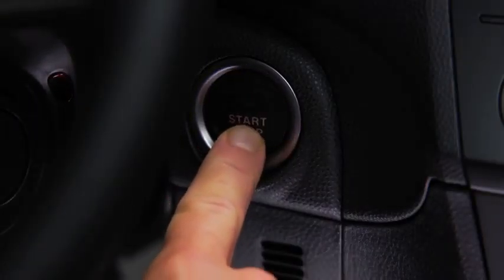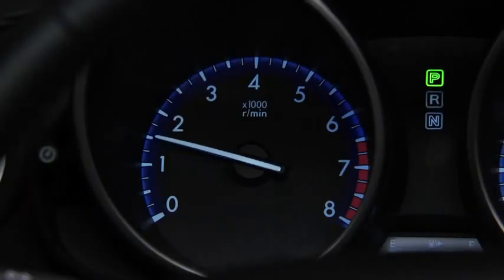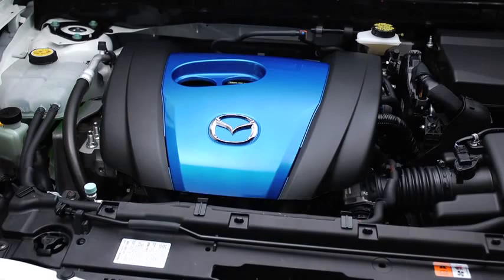2013 Mazda3 — Accelerated Warmup System Mazda USA